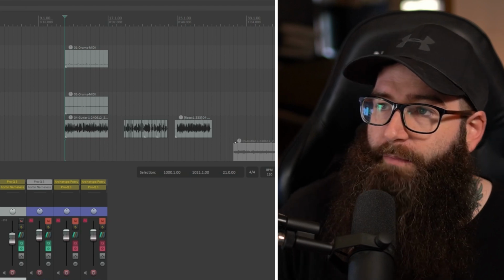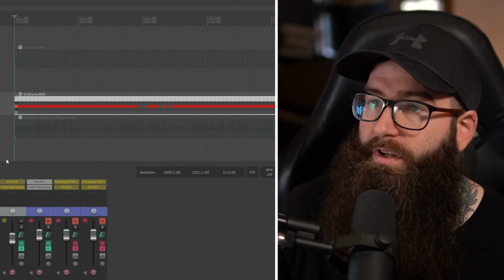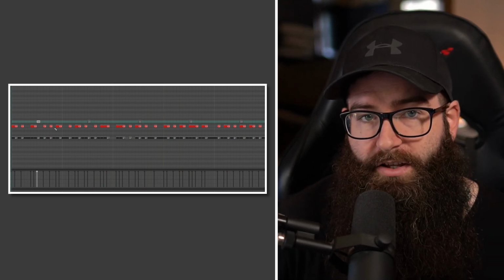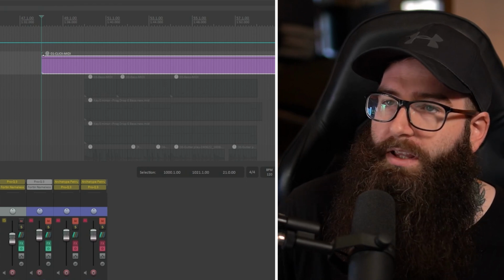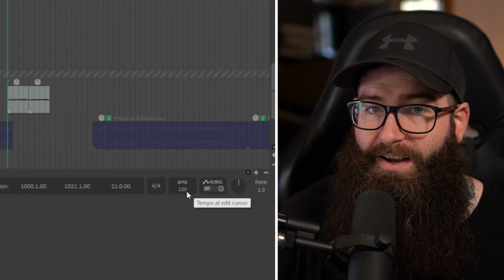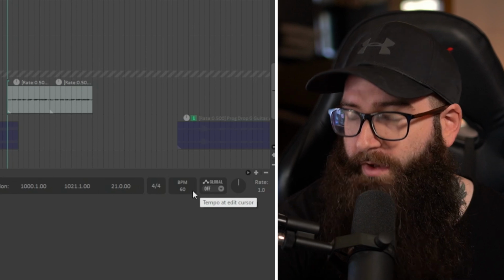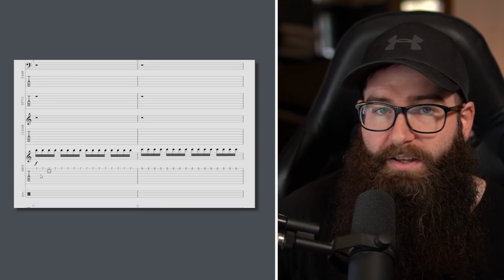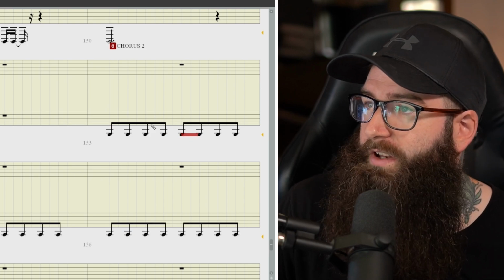8 Quick Tips to Turn Your Heavy Riffs into Songs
In this video, I demonstrate how to transform your riffs into full songs using a simple and effective workflow.

I cover setting up your session, developing riffs, adding bass and drums, and even creating custom click tracks for tricky parts. Plus, I'll show you how to use Guitar Pro to refine your ideas further.

Whether you're a beginner or a seasoned musician, these quick tips will help you elevate your songwriting process

00:00 - Introduction
00:16 - Setting Up Your Session
00:44 - Reviewing the Initial Riff
01:05 - Developing the Riff into a Song
02:00 - Editing and Timing
03:30 - Adding Bass and Drums
05:45 - Creating a Custom Click Track
07:46 - Slowing Down for Technical Parts
11:28 - Using Guitar Pro for Further Development
13:13 - Using Reaper Midi for Music notation